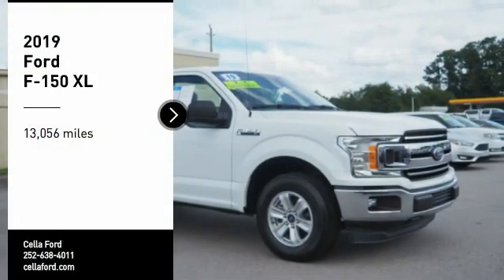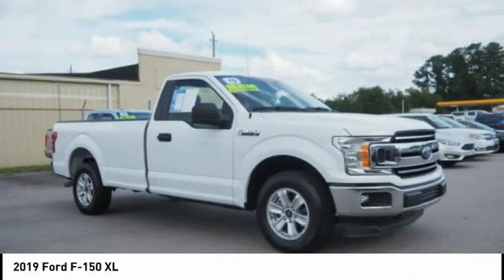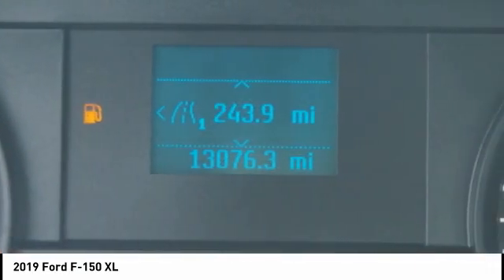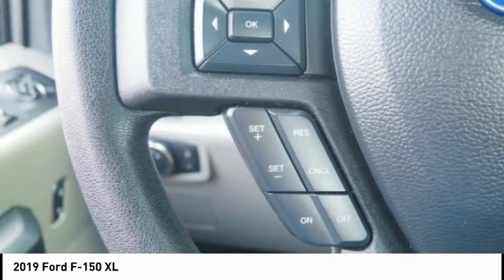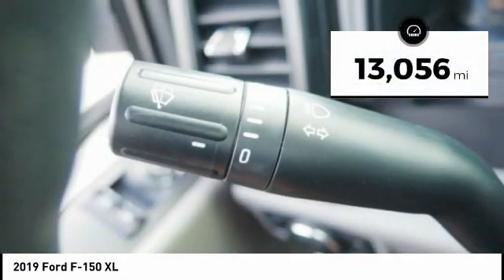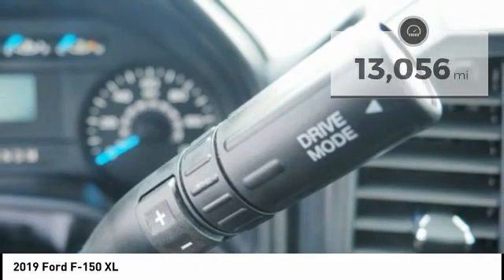2019 Ford F-150 New Bern NC P6429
2019 Ford F-150 XL

Cella Ford
3210 Doctor M.L.K. Jr Blvd

* 8 Cylinder engine * * GREAT DEAL AT $26,988 *   * 2019 ** Ford * * F-150 * * XL *  Auto fans love the braking assist, hill start assist, stability control, traction control, anti-lock brakes, dual airbags, digital display, and airbag deactivation of this 2019 Ford F-150 XL.  It comes with a 8 Cylinder engine.  For a good-looking vehicle from the inside out, this car features a ravishing white exterior along with a dark earth gray interior.  Be sure of your safety with a crash test rating of 4 out of 5 stars.  All prices and offers are before state, city and county tax, tag, title, license fees and $598 Dealer Administration fee. Out of state buyers are responsible for all state, county, city taxes and fees, as well as title/registration fees in the state that the vehicle will be registered.